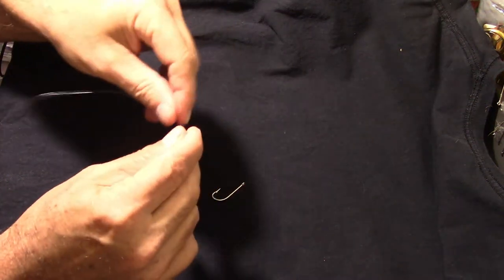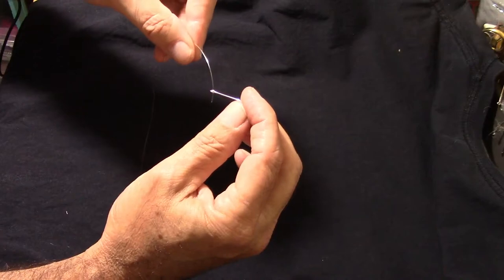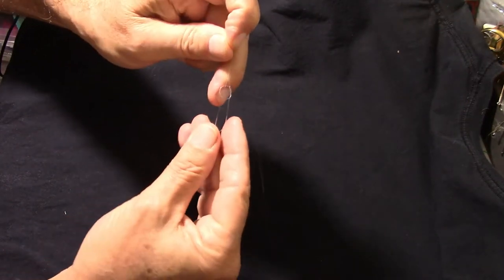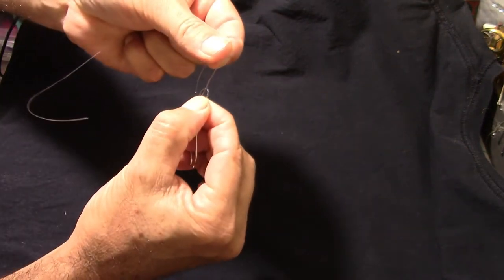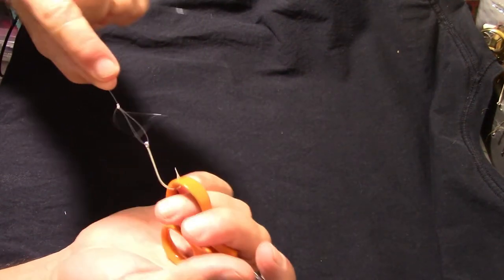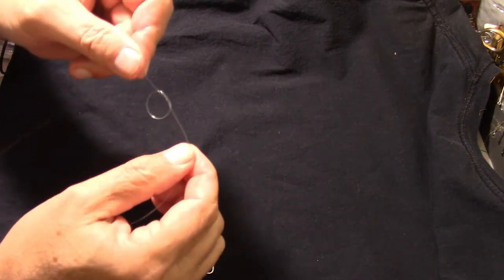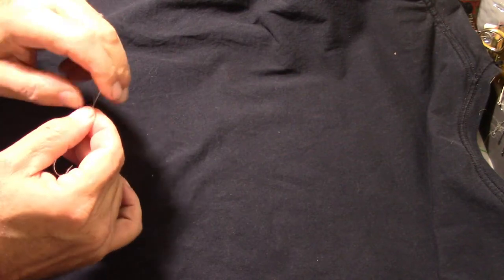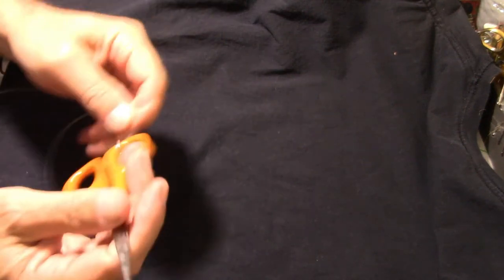World's Greatest Loop Knot Tutorial: Plus Tarpon Strike!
Step by step tutorial for the non-slip mono loop knot. Plus some bonus tarpon footage!